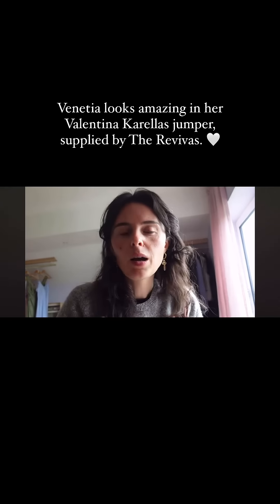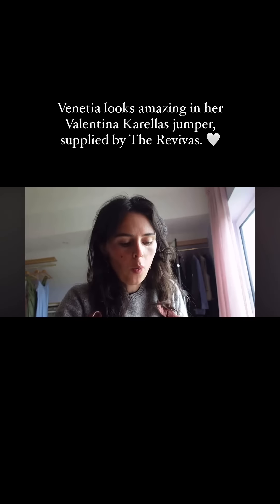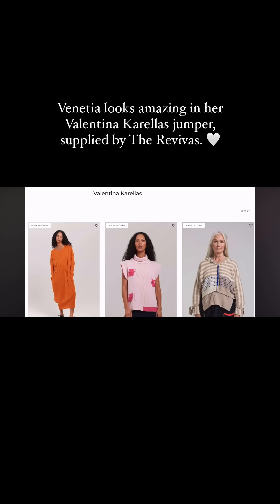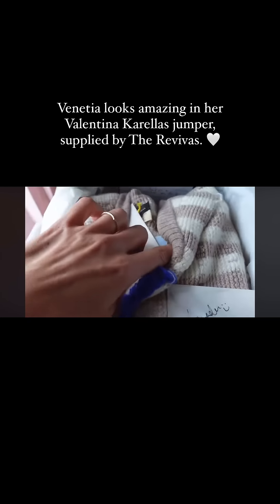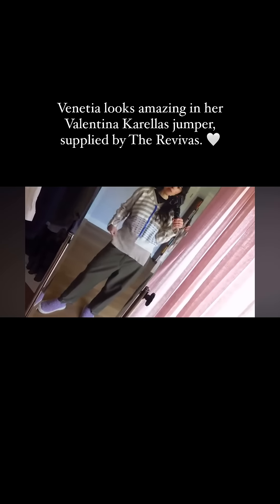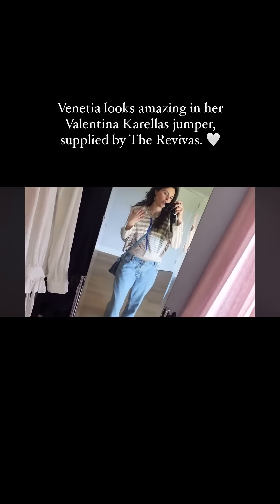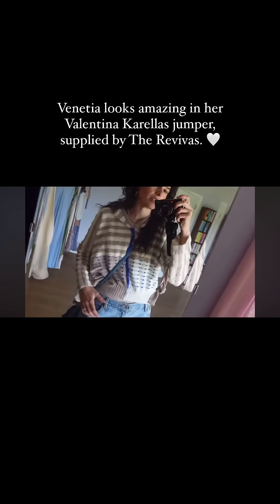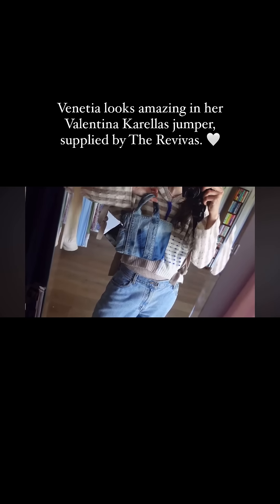in the Walton Plus Cashmere Jumper from our brand Valentina Karellas. 💙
This beautiful jumper is hand-woven and crafted from upcycled 100% deadstock cashmere. ♻️therevivas